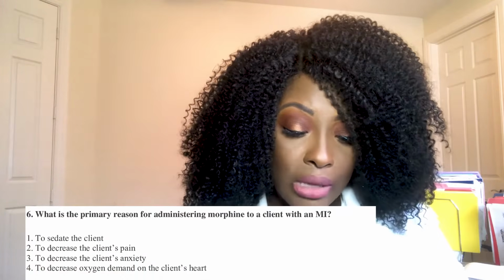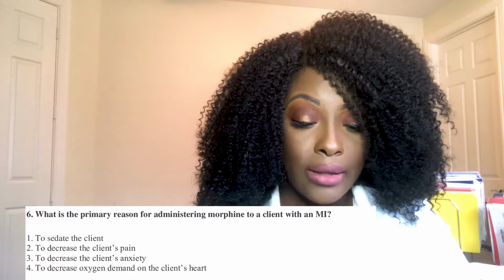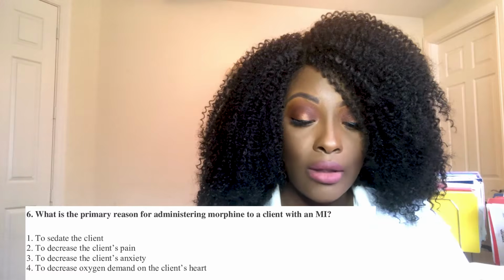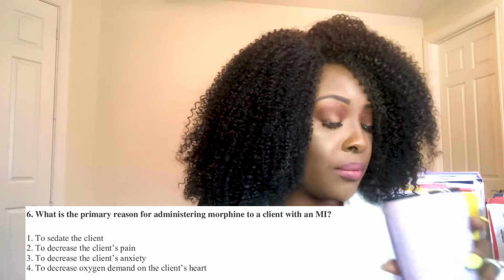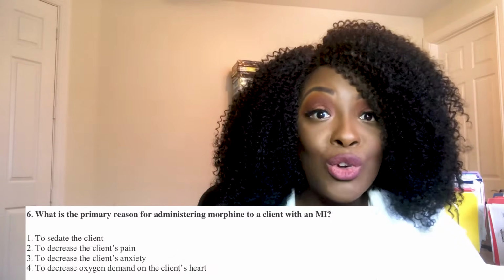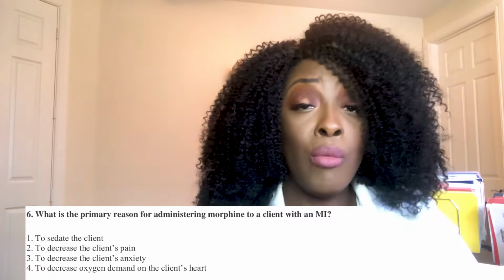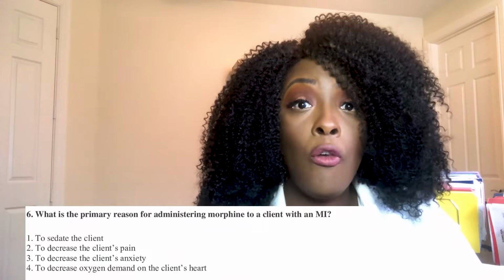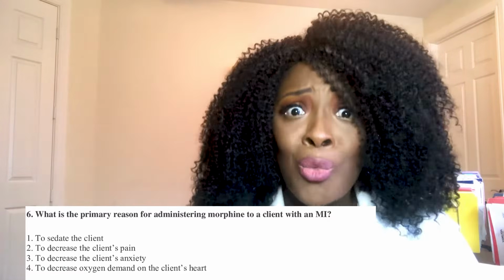Angina and Cardiac Q&A for NCLEX, ATI and HESI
Proverbs 3:5-6
Learn the important angina and cardio concepts to know on ATI, HESI and NCLEX. Learn how to eliminate wrong answers and choose the correct choice.